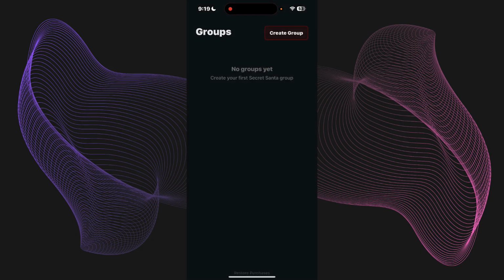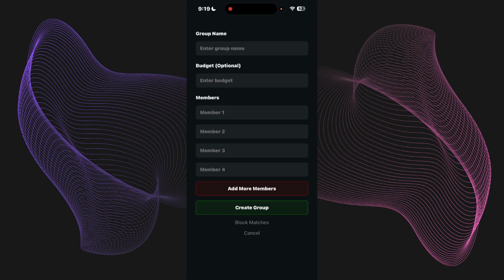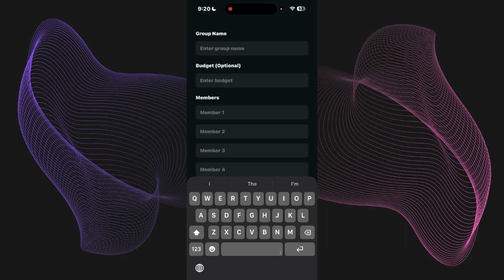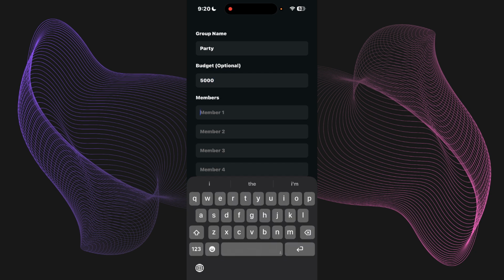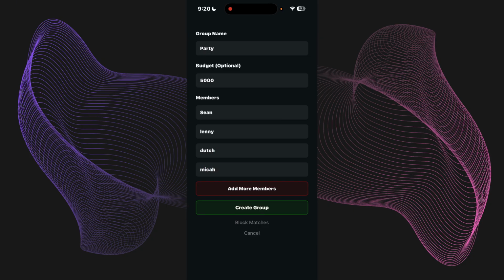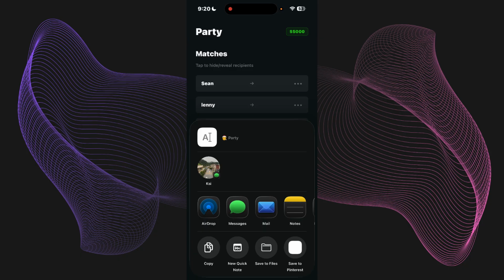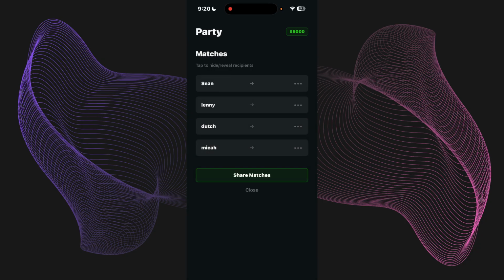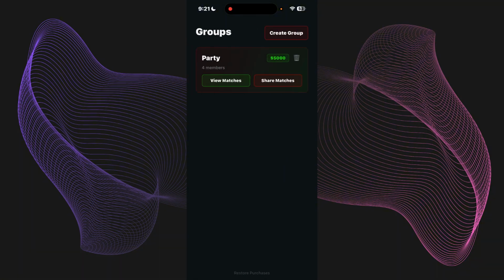Drawnames App Tutorial 2025 (Secret Santa Application)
If you want a simple and fast way to organize your Secret Santa gift exchange, this detailed Drawnames app tutorial will show you everything you need to know. In this video, I walk you through how to set up a group, add participants, set budgets, send invites, and check the draw results — all updated for 2025.

What you’ll learn in this video:

How to install and use the Drawnames app

How to create a Secret Santa group for friends, family, or coworkers

Adding participants and sending invitations

Setting rules, budgets, and wish lists

How to check who picked whom and share the group link

Tips to fix the most common app issues

Why use Drawnames in 2025?
The app offers automated drawing, strong privacy, easy sharing, and modern features that make any Secret Santa exchange simple and fun.